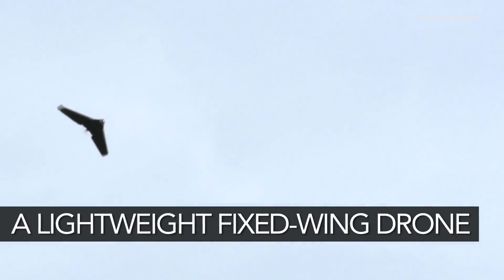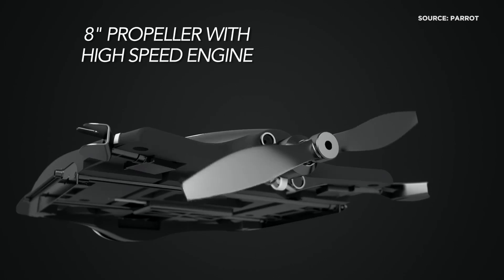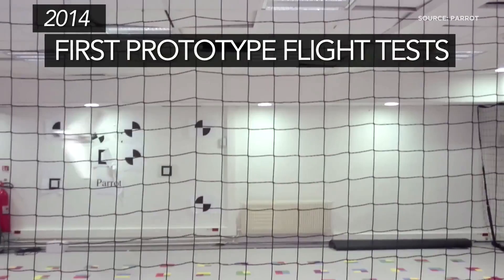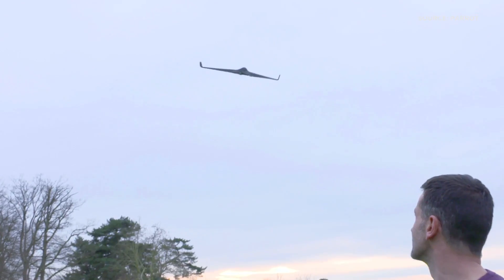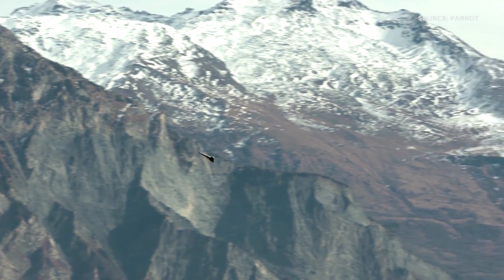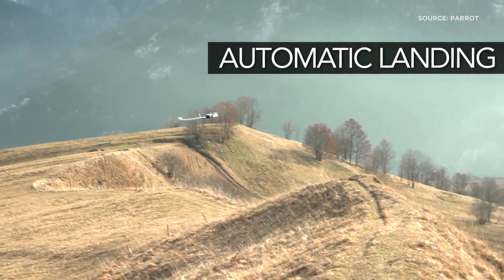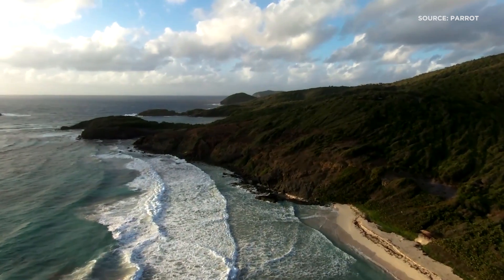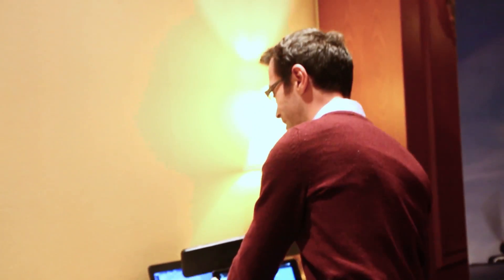Parrot’s Newest Drone Has Wings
The 700-gram Parrot Disco, which the company has been working on for the last two years, is a small fixed-wing consumer drone that looks like a model airplane. It can fly up to 45 minutes and reach speeds of just under 50 mph. The 1080p 14-megapixel camera at the front of the drone is the same one that Parrot used for its Bebop 2 quadcopter. Lucas Matney takes a look at the new Parrot drone at CES 2016.